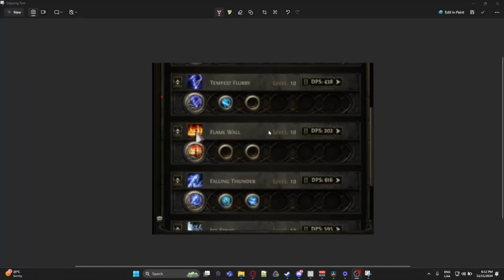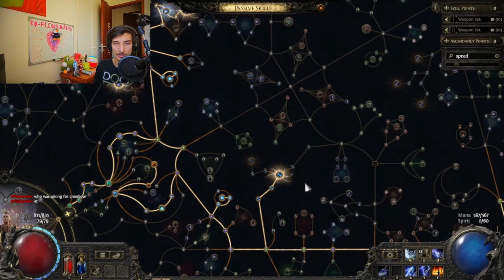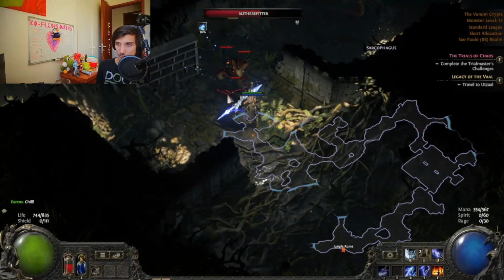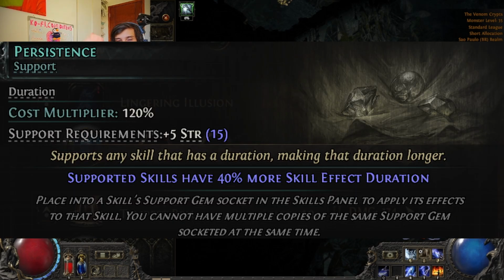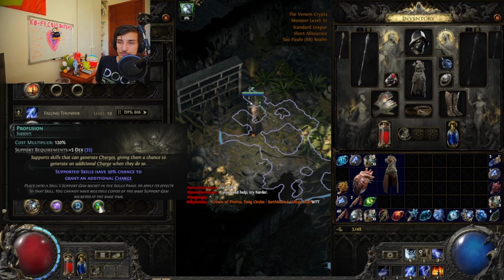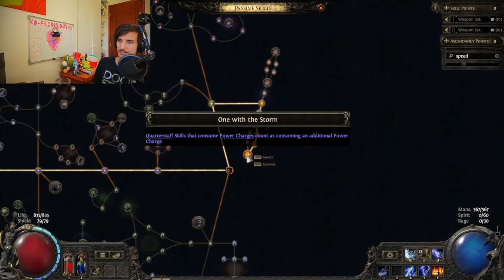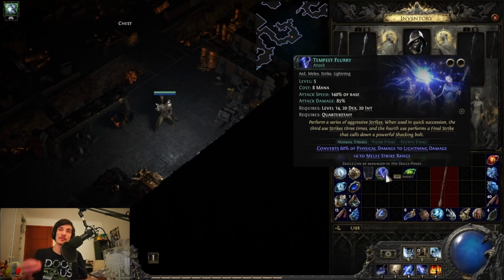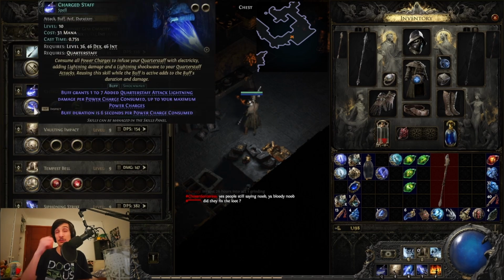Quarterstaff Monk ALL ELEMENTS build! Weaver Monk!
If you want to support me and my music!

00:00 Intro
00:49 What is this build about?
1:43 How does it work?
6:29 Support gems
12:23 Leveling